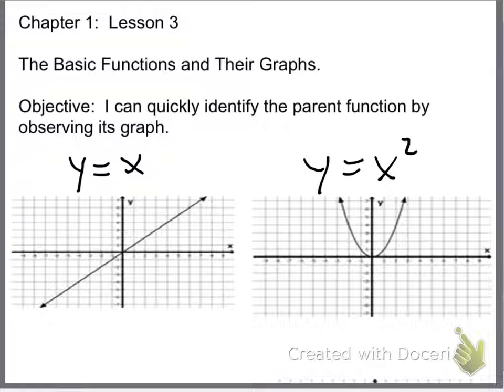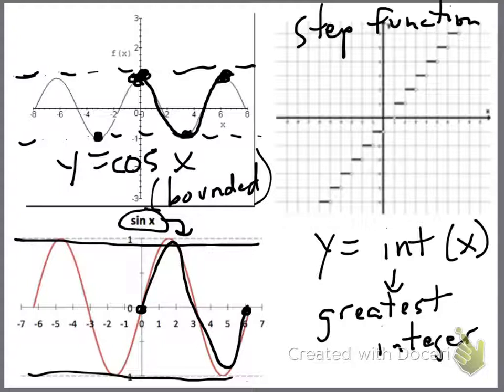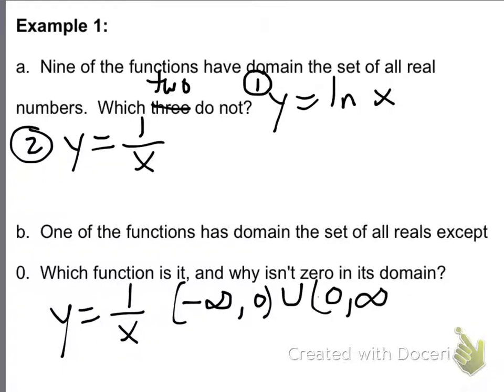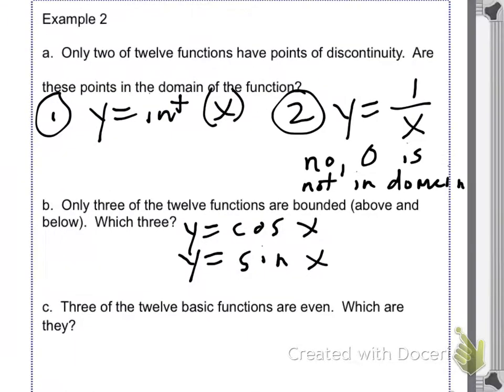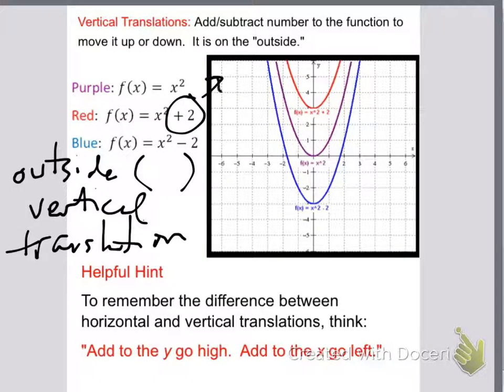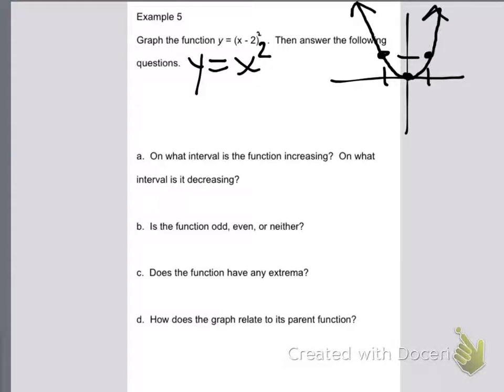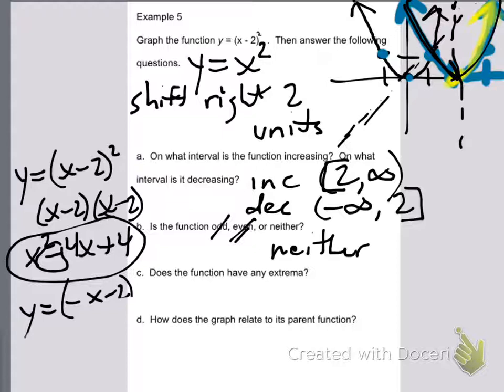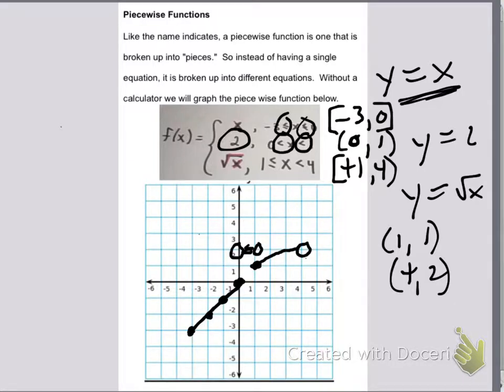Pre-Calc 1.3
These are notes on parent functions and transformations